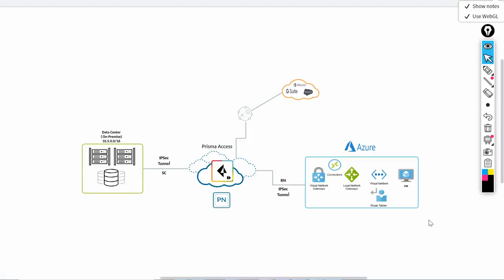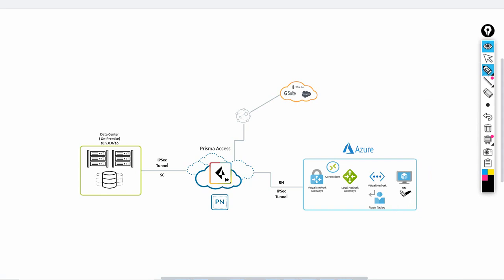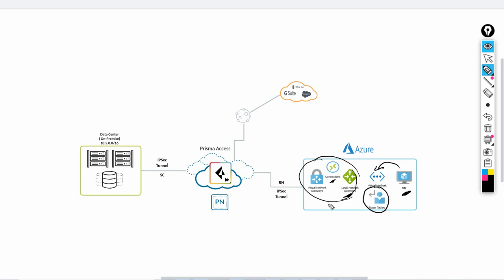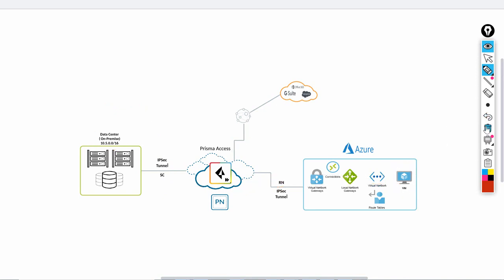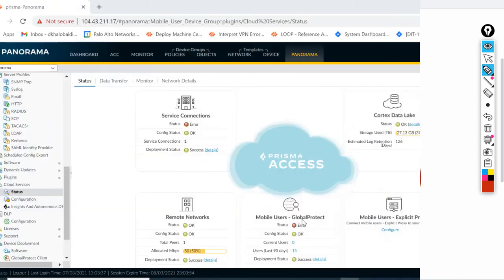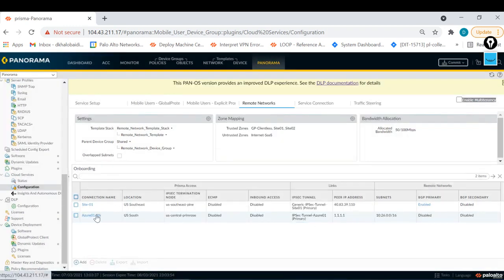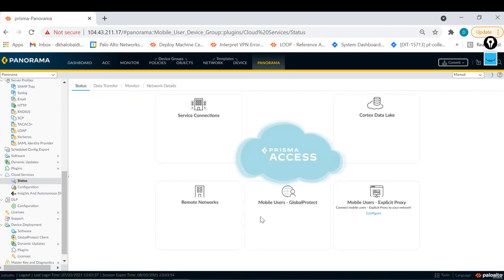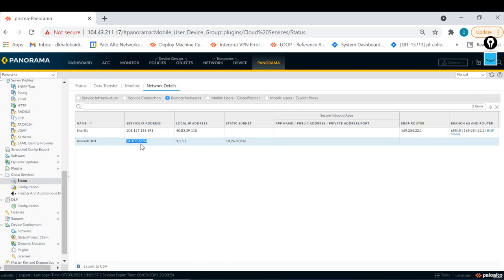SASE Prisma Access & Azure Part 1